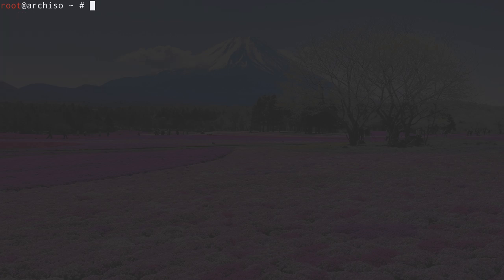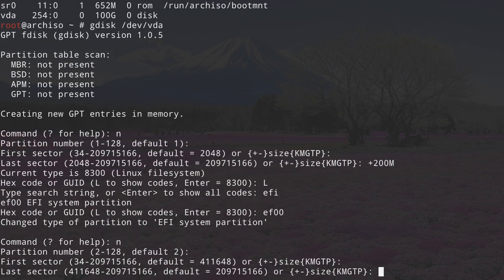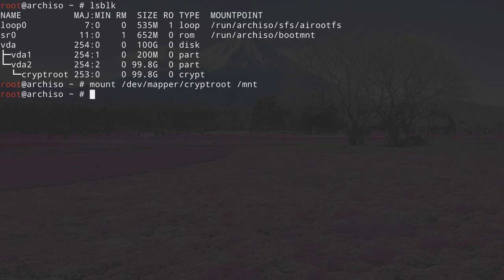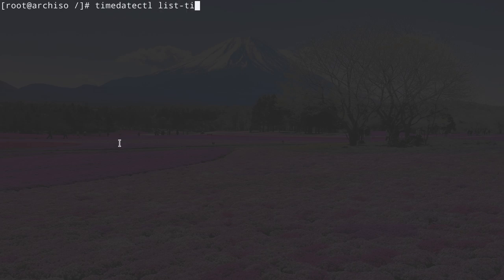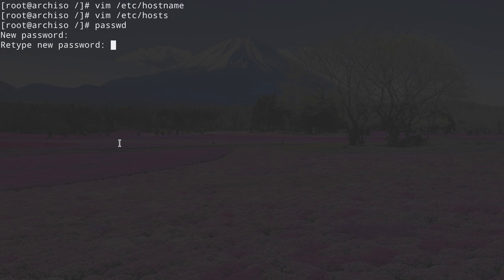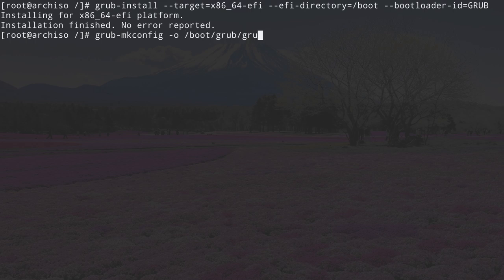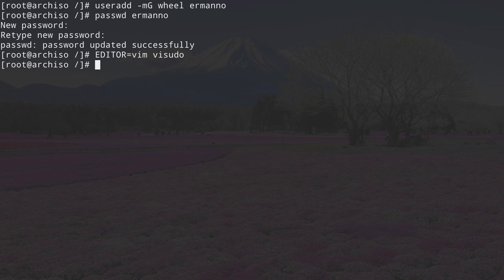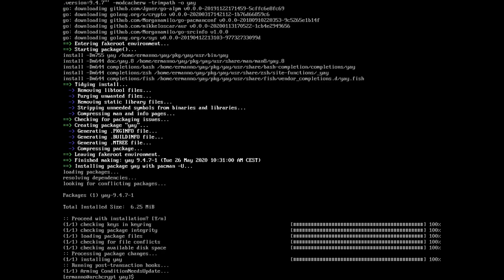[1d] | Arch Linux Base Install on UEFI with LUKS Encryption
NOTE: to enable cups you can use now cups.service

This is video n.1d in the new series of Arch Linux installations. This video is for UEFI systems, and I am going to install Arch Linux with LUKS Encryption. In the next base install video, I am going to combine LUKS and LVM.

My Hardware:
AMD Ryzen 9
32 GB RAM

My software:
Video editing software: Kdenlive